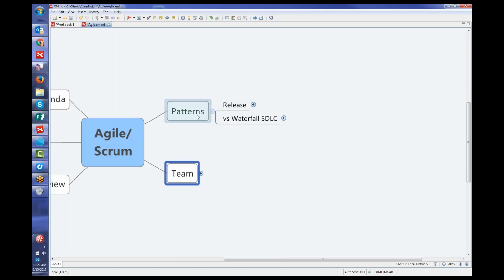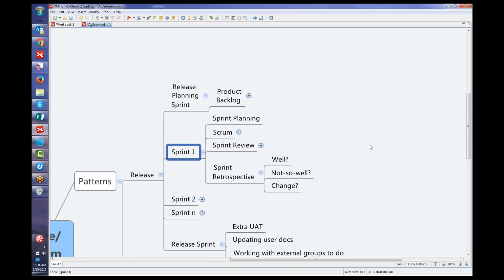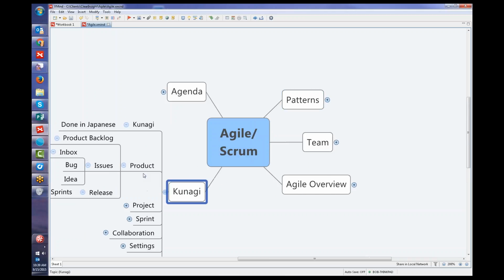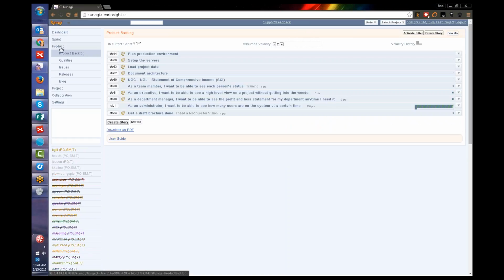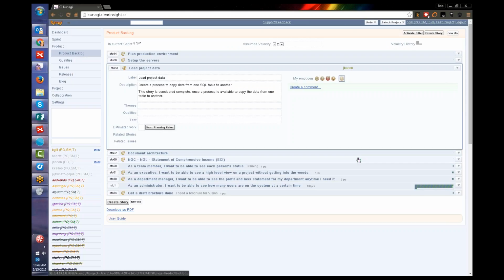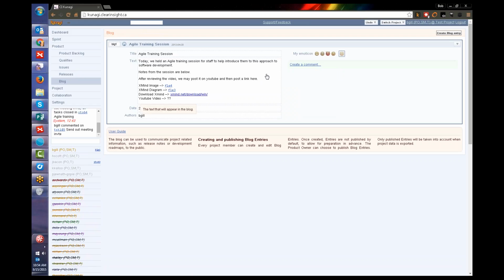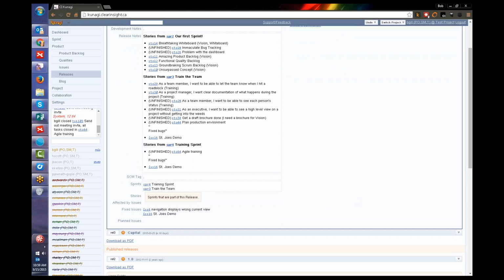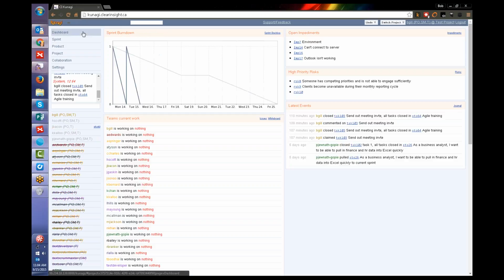Agile Training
Agile/Scrum training with the Kunagi collaboration tool, showcasing our guided product management methodology